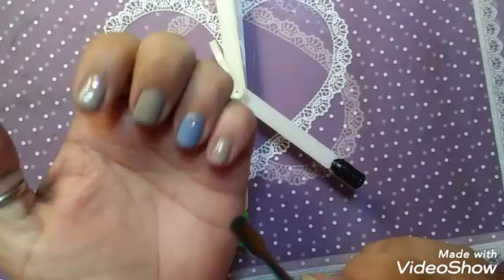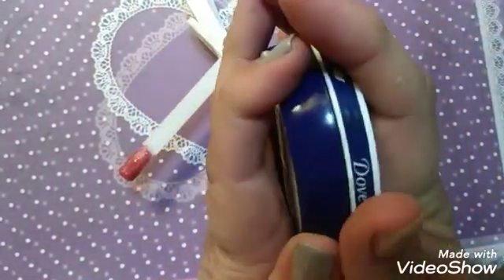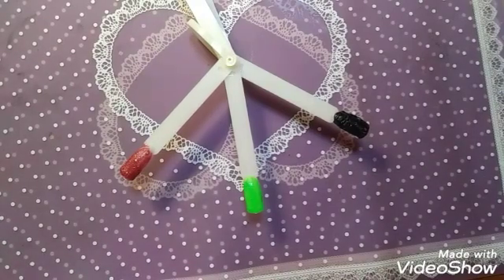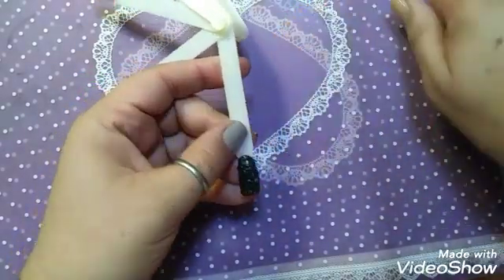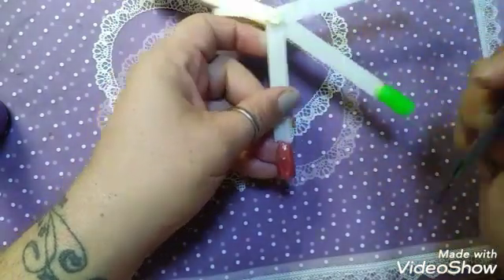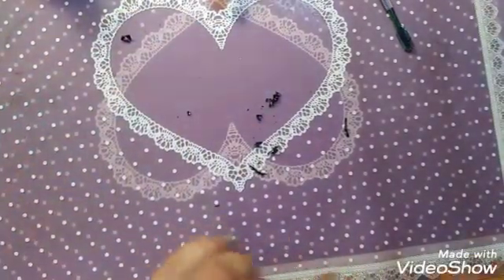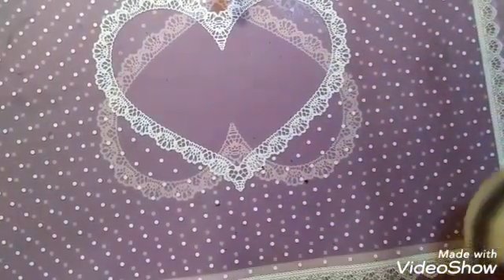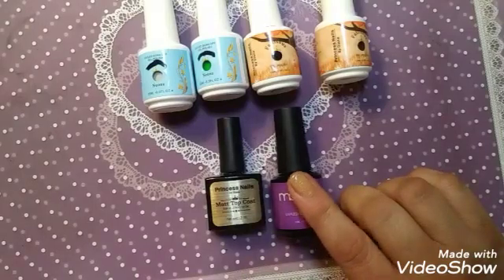PND Fall Gel Line Plus Magic Gel Remover Does It Work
Looky Looky PND has released the fall line, fallious That's right, our own Princess Nails by Diana's fall line has been released. Check out @Pndgel on Ig or Facebook. pndgels Watch for details. Check them out for Black Friday Deals in IG and Facebook.

links for PNDgels

Modelones
justnailedit10

NAILEDIT67

JNI10